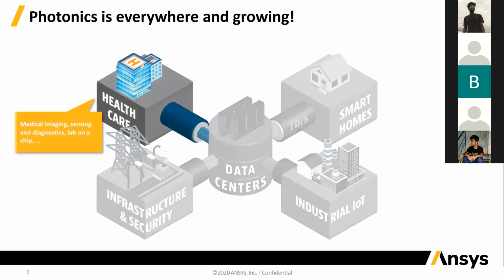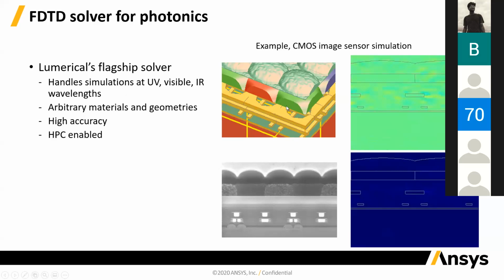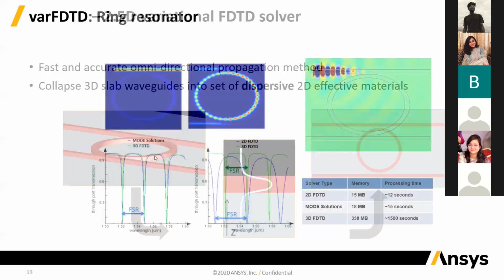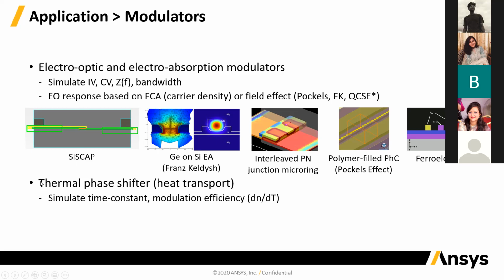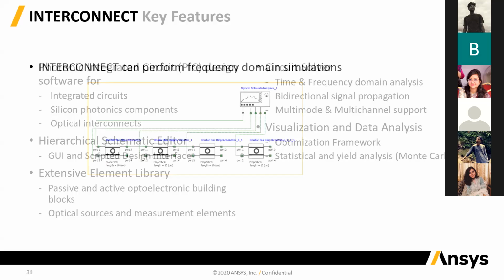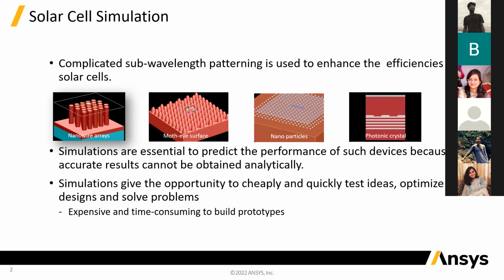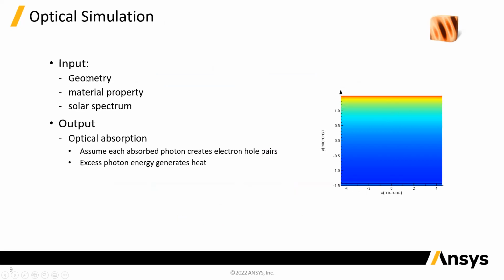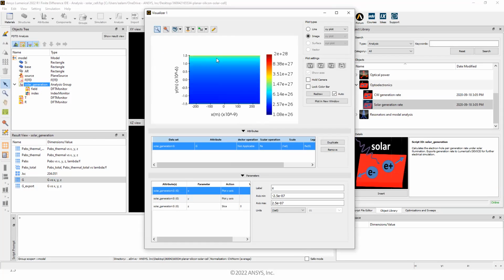PHOTOVOLTAIC DEVICE SIMULATION WITH ANSYS LUMERICAL-OPTICA DU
Lumerical develops photonic simulation software – tools which enable product designers to understand light, and predict how it behaves within complex structures, circuits, and systems.  These tools allow scientists and engineers to exploit recent advances to photonic science and material processing to develop high impact technologies across exciting fields including augmented reality, digital imaging, solar energy, and quantum computing (Ref

Short -Bio of the speaker:
Dr. Ahsan Alam is a Lead R&D Engineer at Ansys. His fields of expertise include simulation and modeling of solid-state electronic and photonic devices and circuits. As the lead in photonic foundry activities, he collaborates with foundry partners on various projects ranging from PDK generation to ecosystem development. He is also involved in developing Ansys-Lumerical’s system suite and plays the role of a product manager.